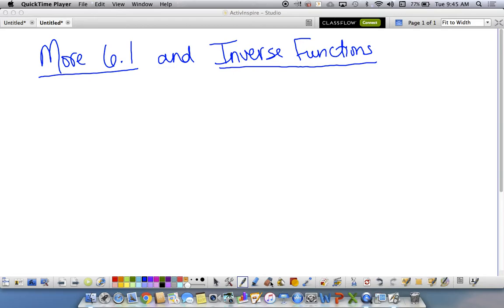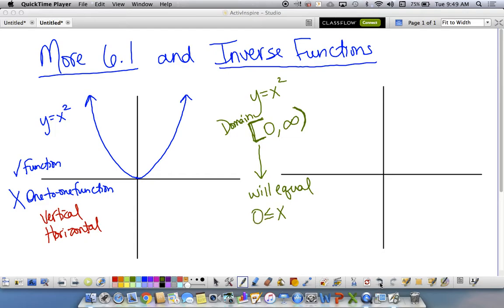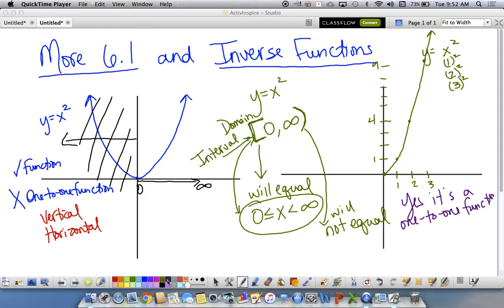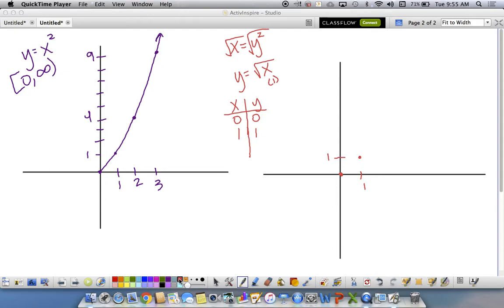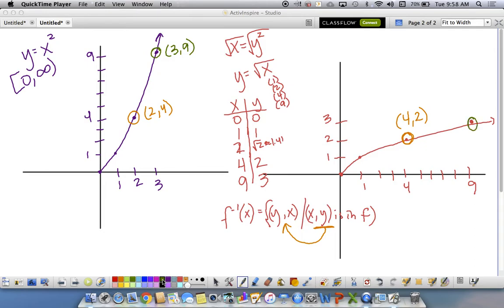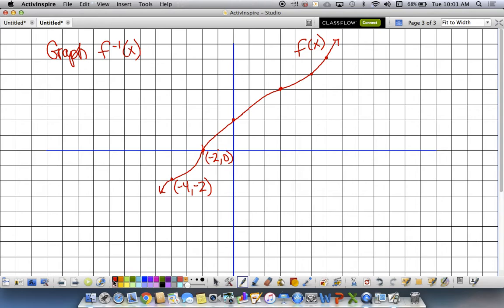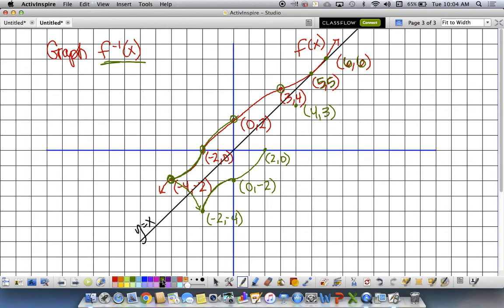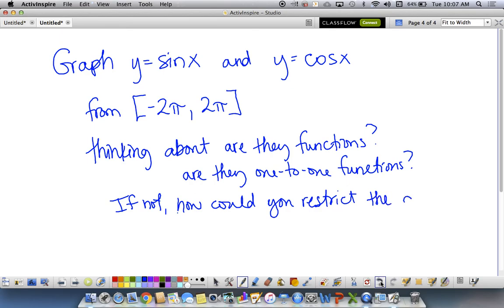Trig Srs more 6 1